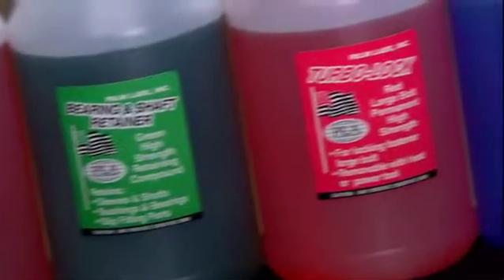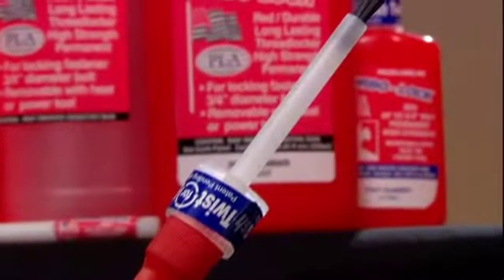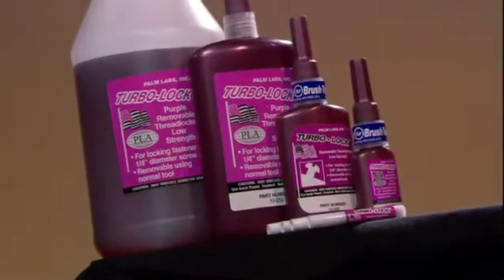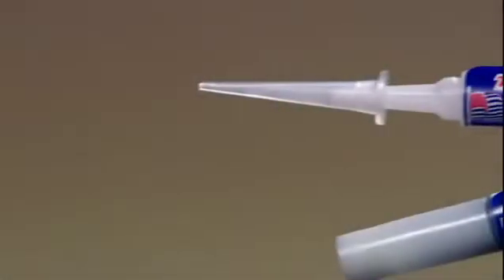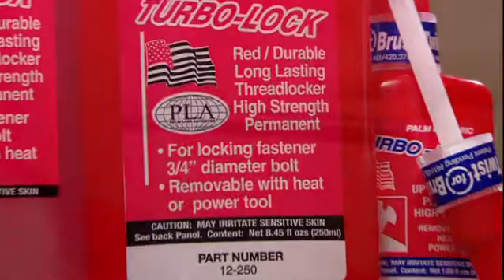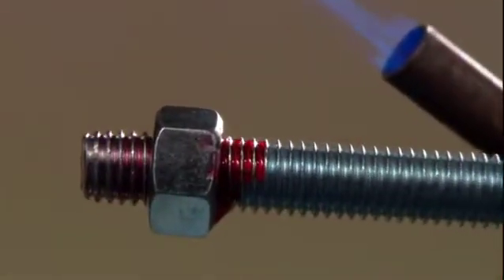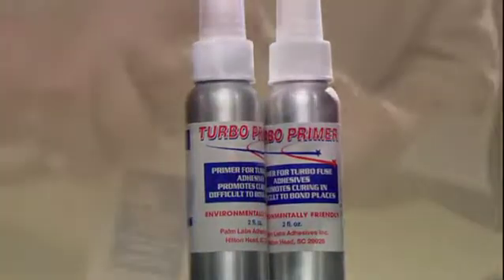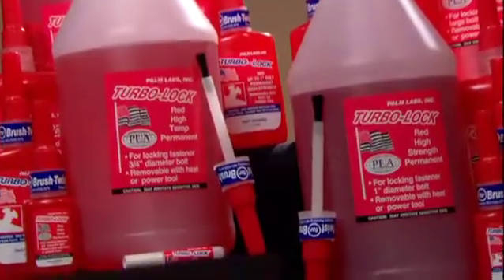Palm Labs Adhesives Threadlocker.mov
Palm Labs Adhesives is the USA Manufacturer of Turbo Fuse Cyanoacrylate, and Wizard Fix Cyanoacrylate, as well as Turbo-Lock Threadlockers, Bearing & Shaft Retaining Compounds, Turbo Seal Thread Sealants, and Turbo Anti-Seize.

We are quite proud of our Turbo-Lock Threadlockers and Bearing & Shaft Retaining Compounds!  Besides being the very highest quality, they come in color coded bottles, and the 10ml and 50ml bottles have our patent pending Dual Application System which allows you to squirt the product out as you are used to, or you may twist the cap the other way, and use the built-in brush for a more complete, less messy, coverage.
Where necessary the products meet all Military Specifications. In addition their Lab will design products that need special application requirements. Palm Labs Adhesives is dedicated to serving their customers with quality products, on time deliveries, and competitive pricing.
Turbo-Lock ThreadLockers are used in a wide variety of industries and have thousands of applications. For example, in the auto industry, they are used throughout the vehicle during assembly, from fuel components to engines, headlamps and body works. The applications for our threadlockers are endless. Bolt or screw any two metal parts together with thread lockers -- they're secure with Palm Labs Adhesives Turbo-Lock
We also have a wide range of Loctite, ND Industries, and 3M equivalent products, all at a fraction of the price.
With specialty Thread Lockers incorporating viscosities as high as 9500 centipoises, a brush application becomes the source of a smooth even coverage with complete control. Liquids have always been considered messy, and difficult to apply. With Palm Lab's new Brush System, applying Thread Lockers on a small or large bolt becomes easier, cleaner, and without a mess.
 It is available in different kind of packaging. We can supply you with Material safety and technical data sheets.
  Purple Removable - Small Screws up to ¼"
  Blue Removable - Small Bolts up to ¾"
  Blue Removable Oil Resistant/Primerless - Small Bolts up to ¾"
  Blue Removable High Temp. - Small Bolts up to ¾"
  Red Permanent - Small Bolts up to ¾"
  Green - General Purpose - Press Fit
  Green - High Temperature - Slip Fit
  Green - Oil Resistant - Close Fit
  Yellow - Medium - Easy Disassembly
Green - High Strength - Slip Fit
  Red Permanent - High Temp. - Bolts up to 1 ½"
  Red/Orange Perm. Oil Resistant/High Temp-Bolts ¾"
  Red Permanent - Bolts up to 1"
  Red Permanent - LARGE BOLT - up to 1 ½"
  Green Wicking Grade for Pre-Assembled Parts
  Blue Permanent for Plastic Screws
  Primer/Activator for Anaerobic Thread Lockers
Brushes are used in a number of industrial products in the adhesive industry. Let's start with Sealants; Sealants are brushed on, Anti Seize is brushed on, Coatings are brushed on, Pipe Joint Compounds are brushed on and the list goes on. Why not ThreadLockers?
In our new Dual Application Bottle, the option is always there; you can squeeze the product out of the bottle or you can use the brush.Palm Labs ISO 9001